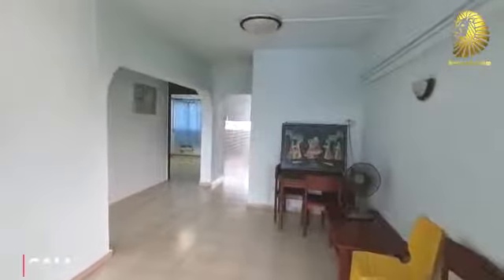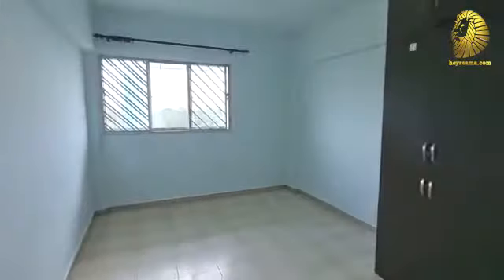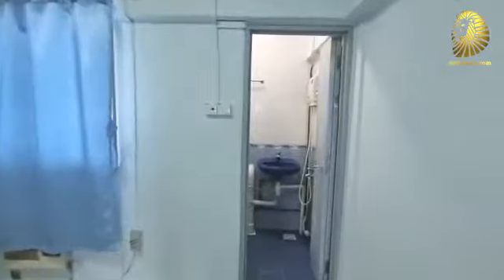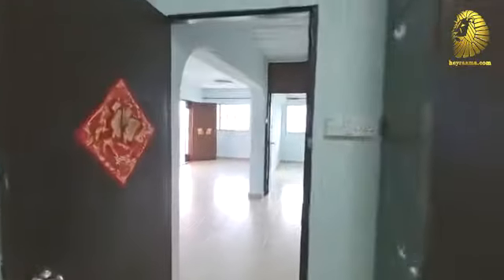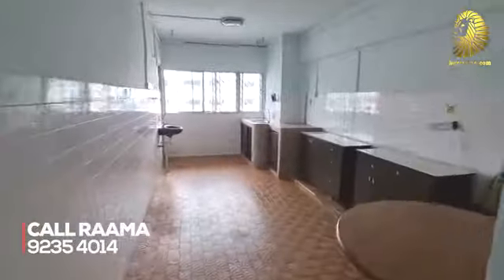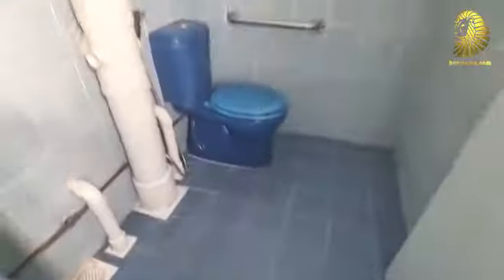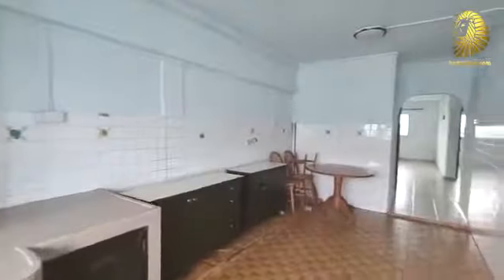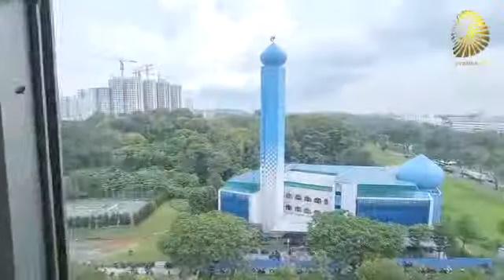For Sale BLK 24 Marsiling - 3.5 Room Top Floor Corner Unit.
HDB flat with 3 bedrooms!

Super high floor unit with high ceiling
Corner unit with maximum privacy.
Currently vacant, no extension needed.
Contra OK
Original condition but decent unit

Nice well maintained flooring
Toilets upgraded

1st Cheque secures

CEA Reg : R009557I

★☆★ VISIT HEYRAAMA ★☆★

Finding it difficult to sell your property?
to see the action plan.

CEA Reg : R009557I